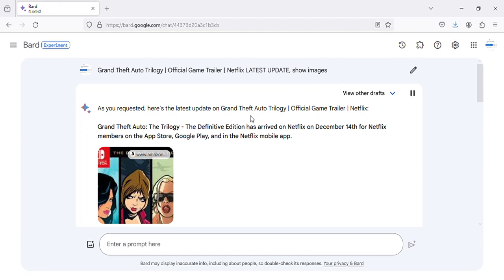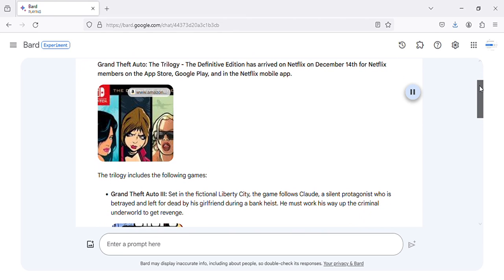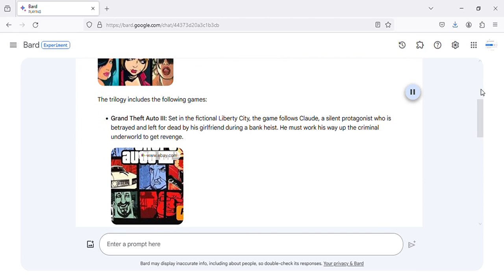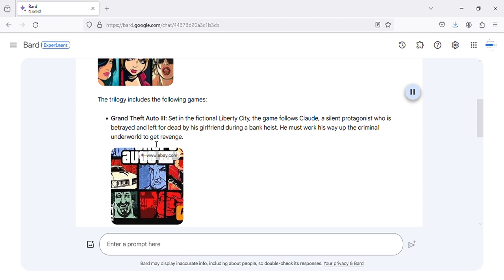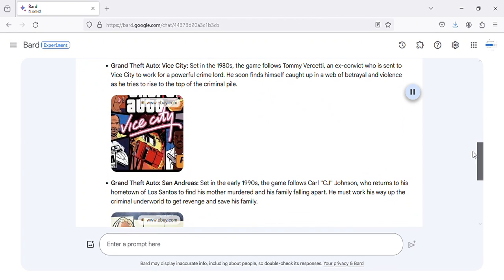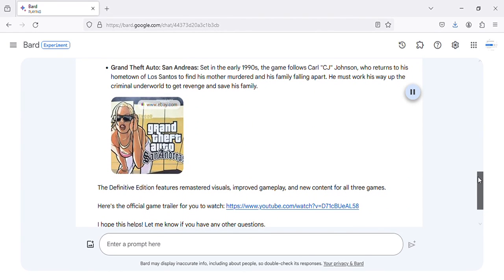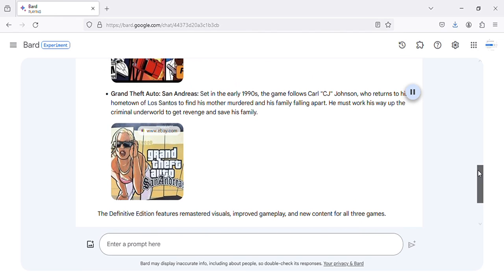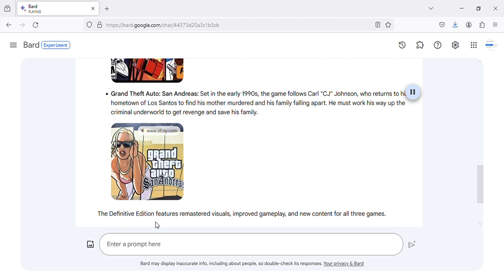Grand Theft Auto Trilogy | Official Game Trailer | Netflix LATEST UPDATE